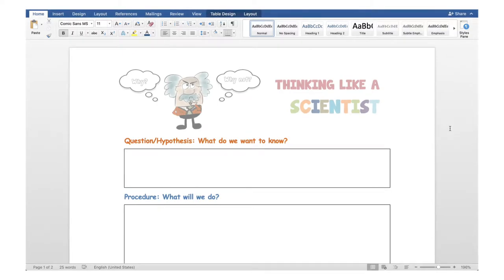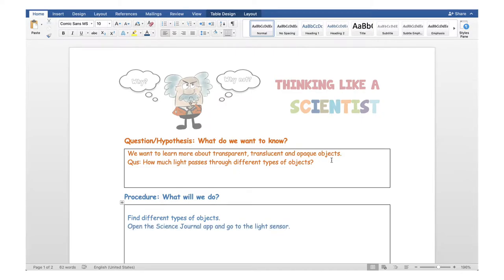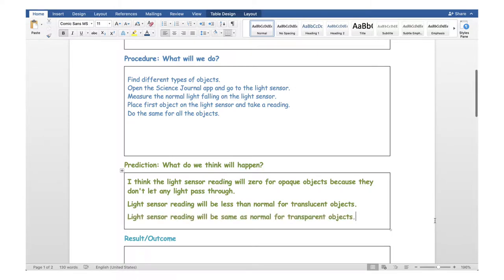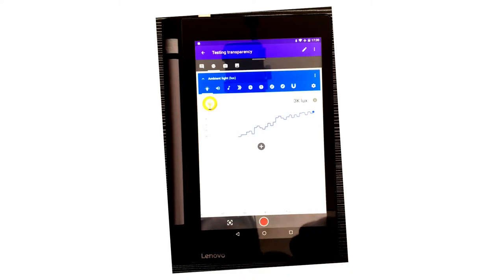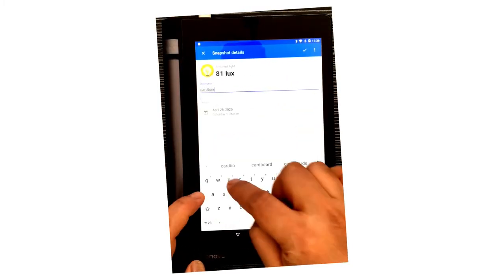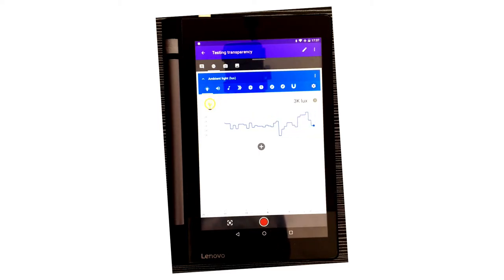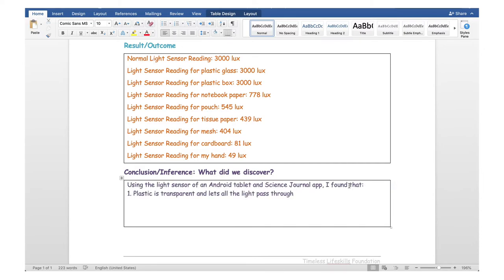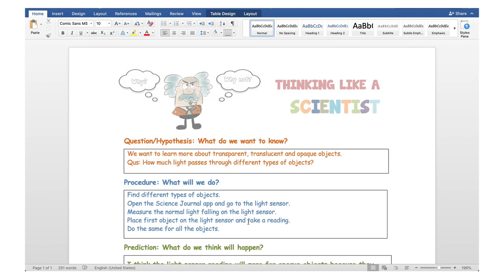Thinking Like a Scientist (with Google Science Journal app)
In this video, we will use the Google Science Journal app, that reads the data from all the sensors present in a smart device - a phone or a tablet, to conduct a simple experiment (test transparency of different objects). In the process, we will learn How to Think Like a Scientist and how to make learning science fun for yourself!